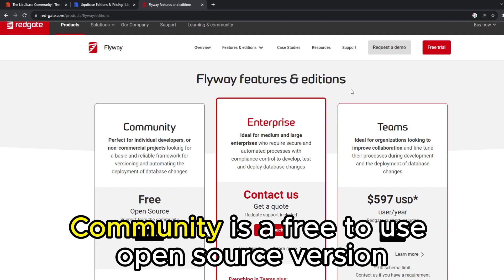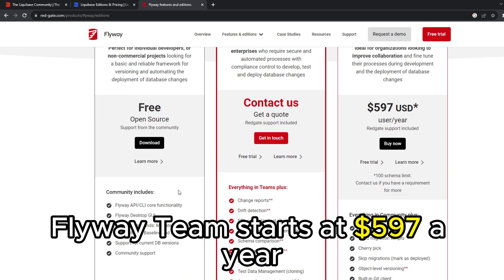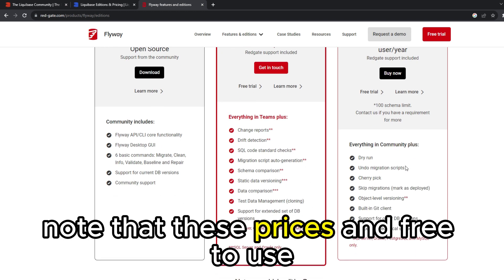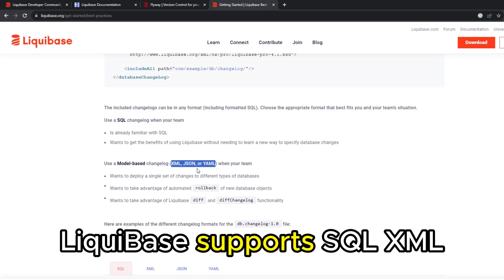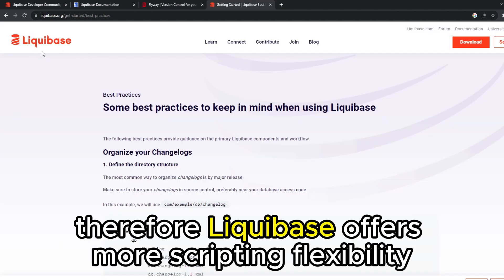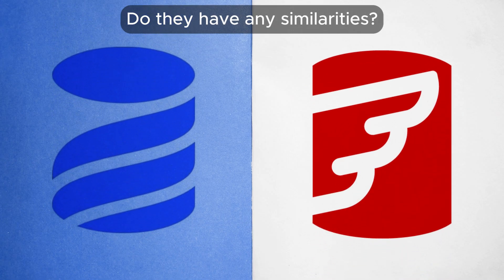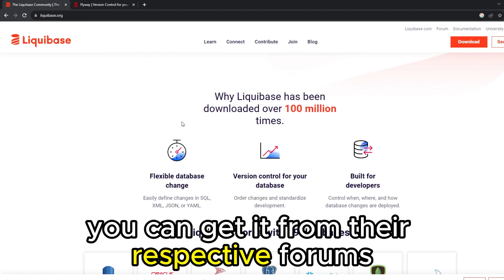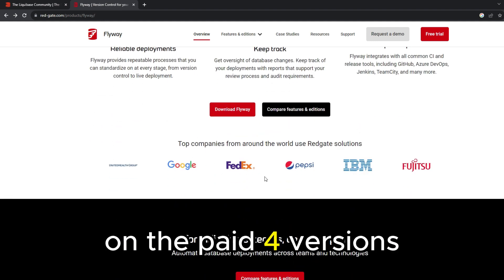Liquibase vs Flyway- How Are They Different? (An In-depth Comparison)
Liquibase vs Flyway- How Are They Different? (An In-depth Comparison). In this video, I will discuss the differences between Liquibase and Flyway.

The main difference between them is their available editions.
Liquibase has only two editions: Liquibase Open Source and Liquibase Pro. Open Source is free to use, while Pro is paid for. The price for the Liquibase Pro license is available on request from the company.

On the other hand, Flyway has three editions: Community, Teams, and Enterprise. Community is a free-to-use open-source version. Both Teams and Enterprise versions cost money. Flyway Teams starts at $597 per year, while Flyway Enterprise's price is available on request.

Note that these prices and free-to-use options can change anytime, depending on each company's preferences.